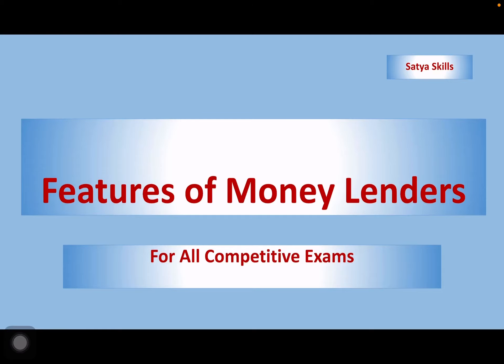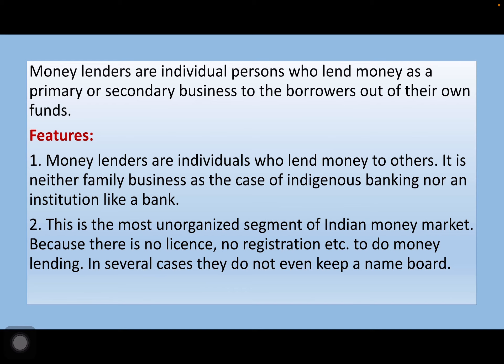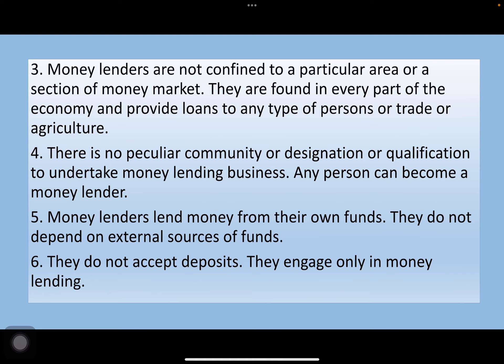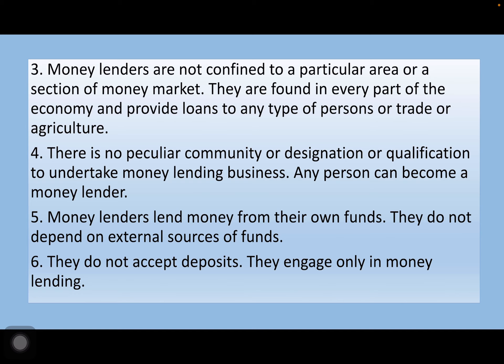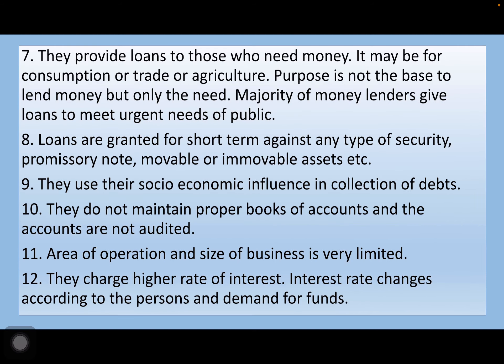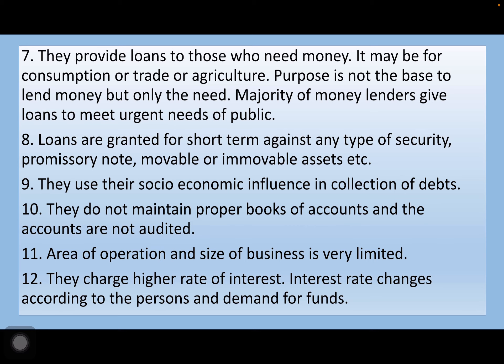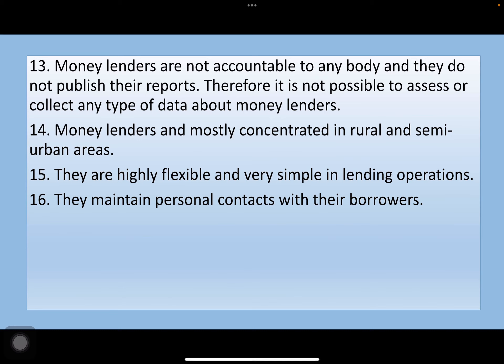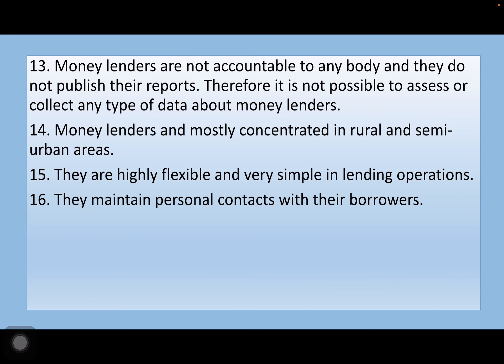Features of Money Lenders